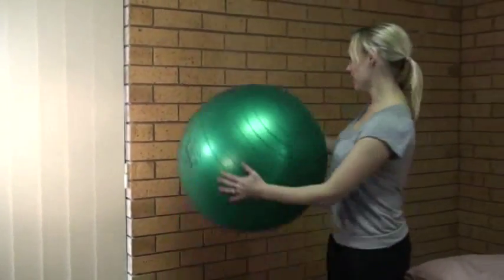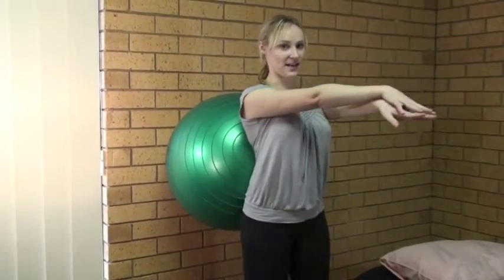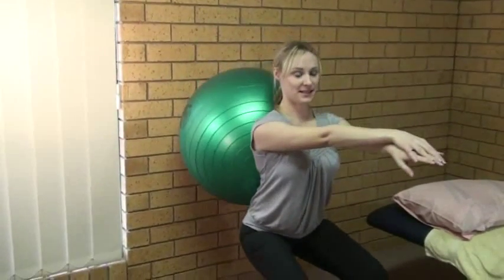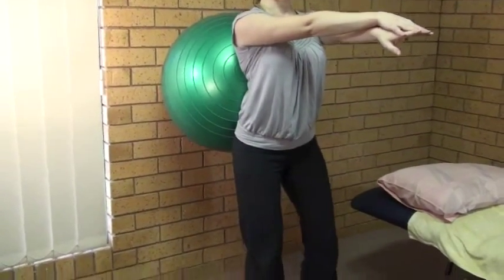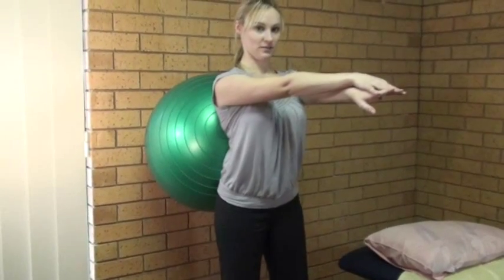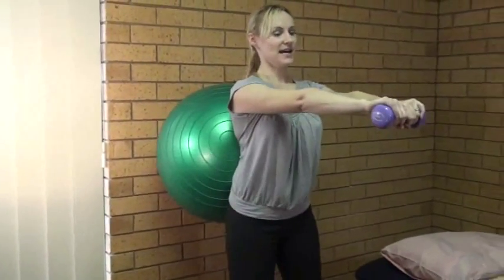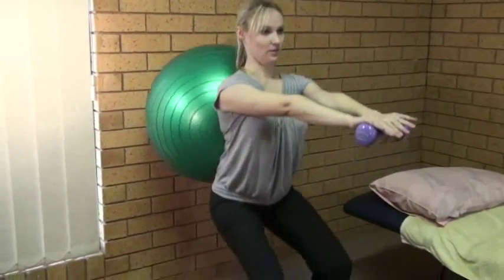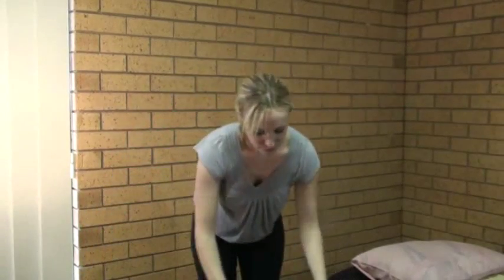Decrease Back Pain: Improve your Core with a Swiss Ball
An excellent exercise to help improve your core and decrease back pain.

The Vigor Sports Medicine Physiotherapists are trained to get you back from injury in as little as 2-12 days. You are assessed, treated and taken care of so you can:
1. Return to your sport
2. Return to your work and
3. Get back to do the simple things in life you havent been able to do because of your pain.

Meet Sports Physiotherapist, Kusal Goonewardena's and his wonderful team of Physiotherapists at Vigor Sports Medicine Clinics to get you on track again.